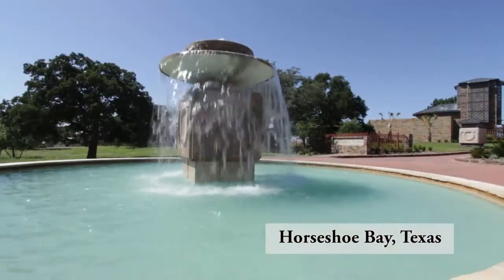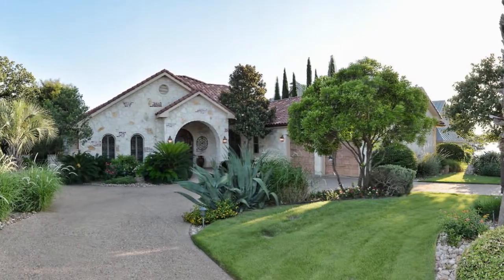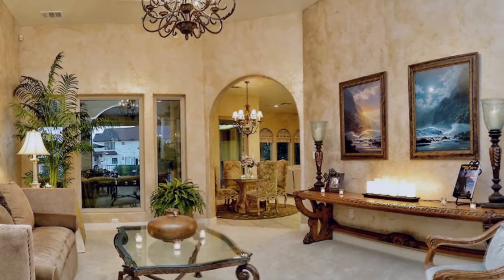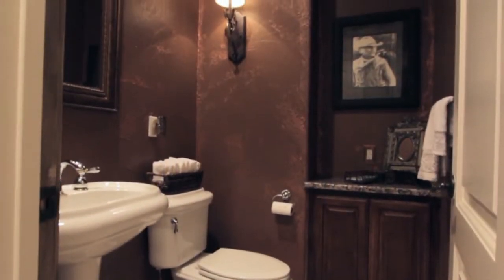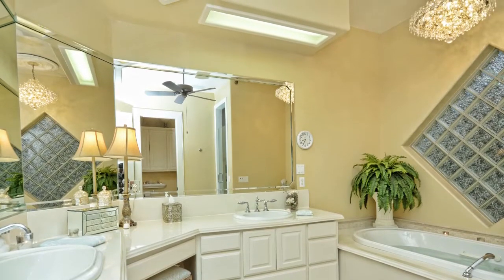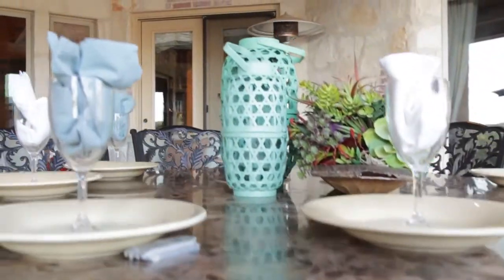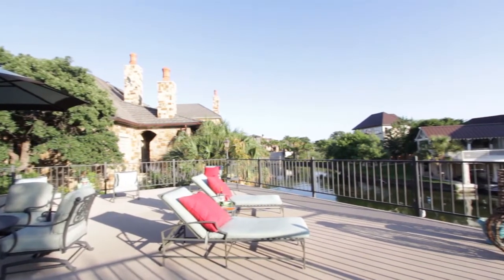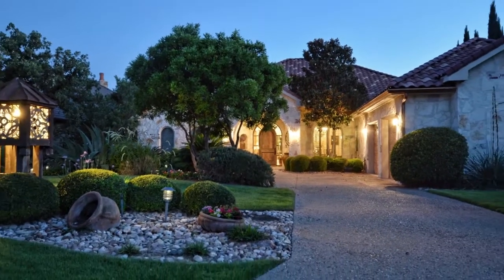88AppleheadBranded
88 Applehead Island Drive, Horseshoe Bay, TX